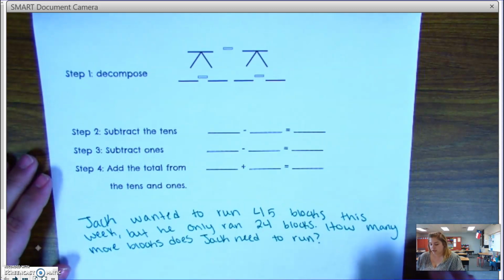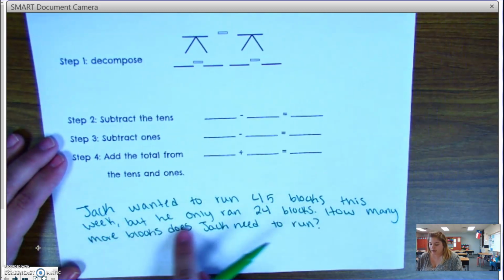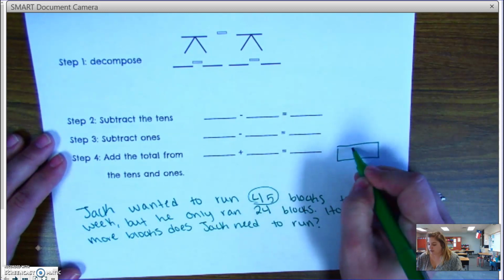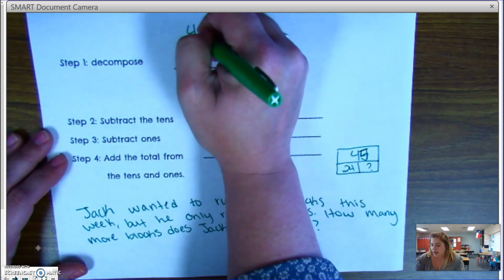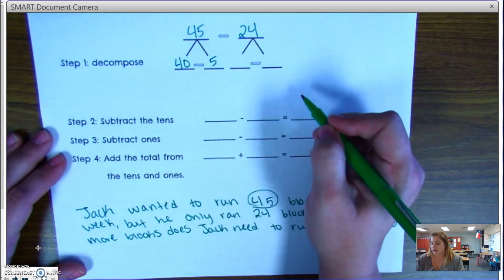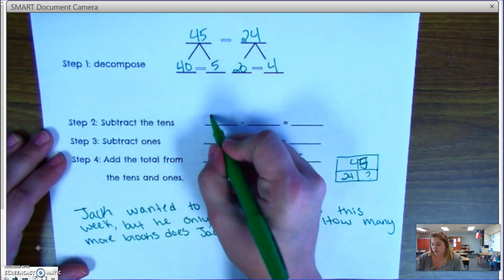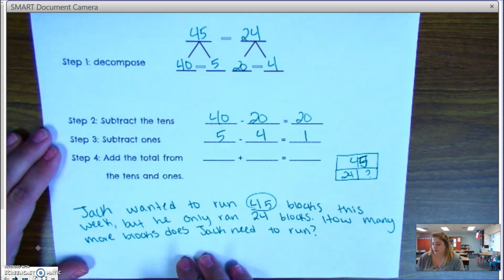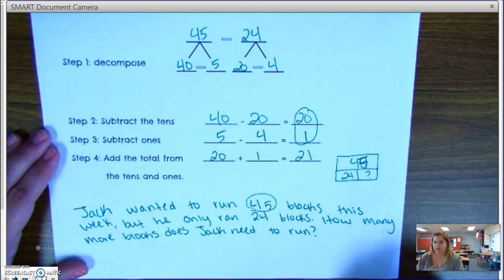Decomposing Method with Subtraction